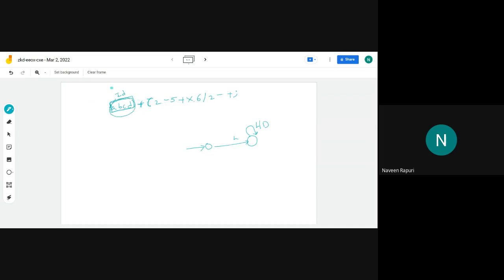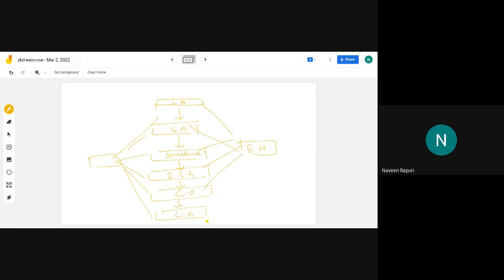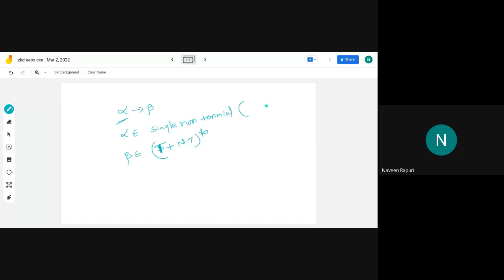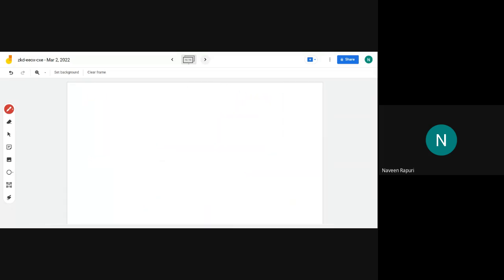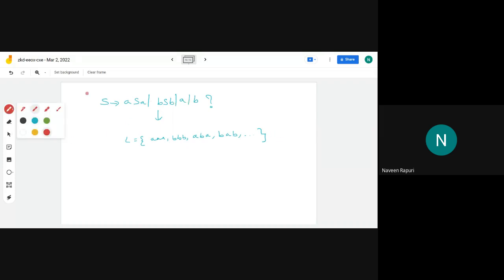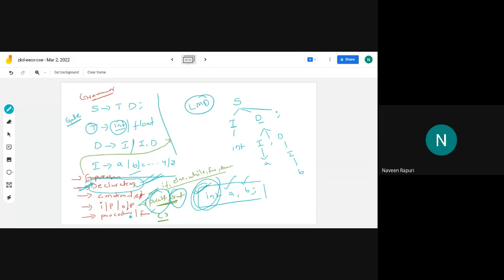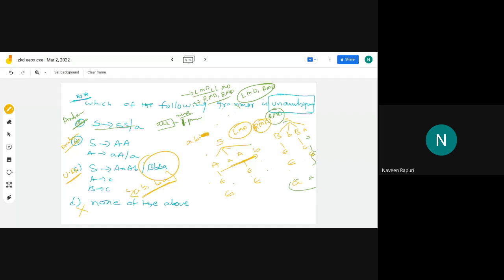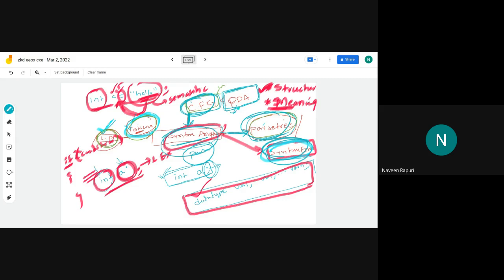Compiler design day 3 2022 03 02